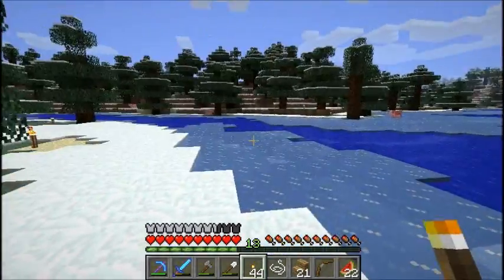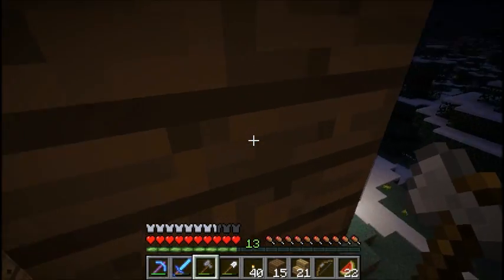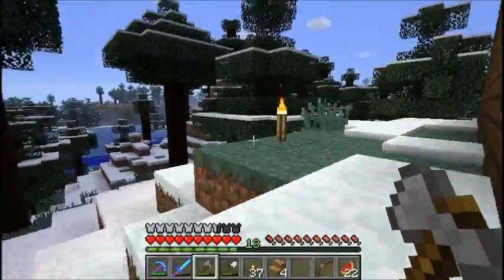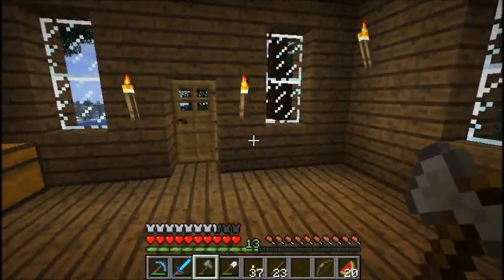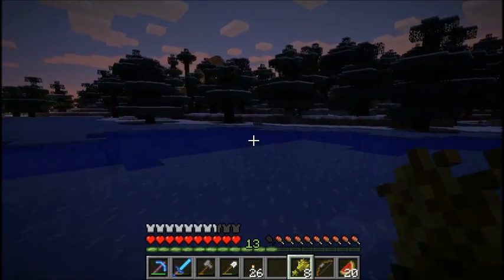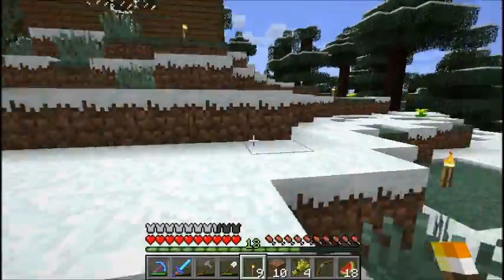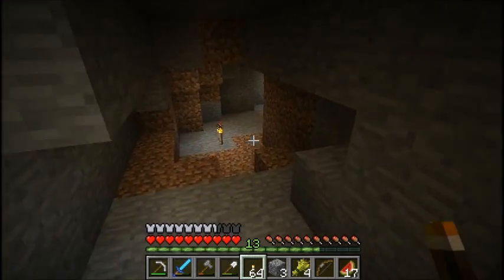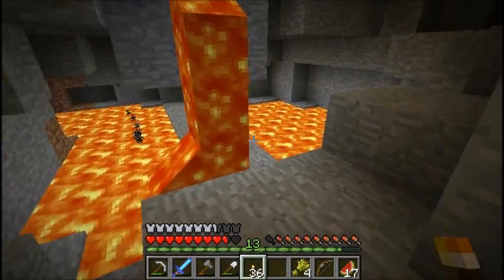Sed Does Stuff Episode 13 - Stinky guy at work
I finally discover what is on the other side of the new portal I made in the nether.  I make a lil cabin and find some trouble.